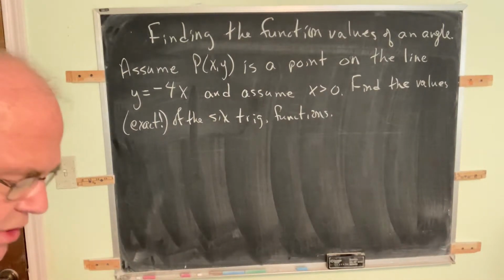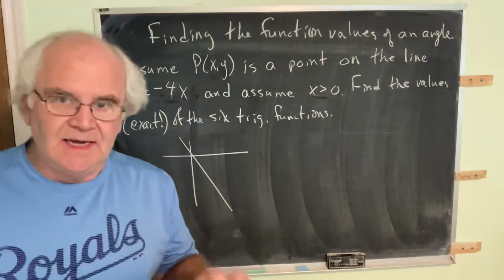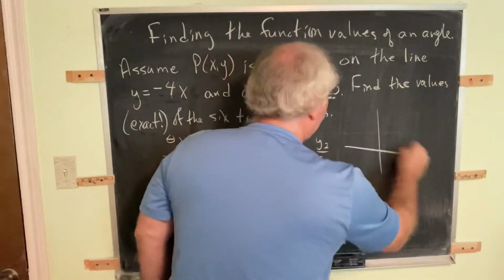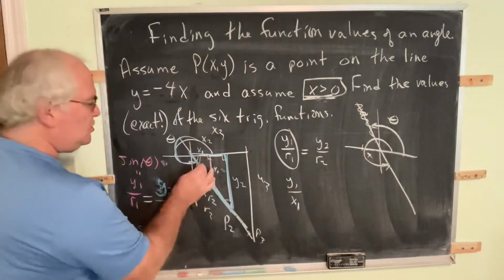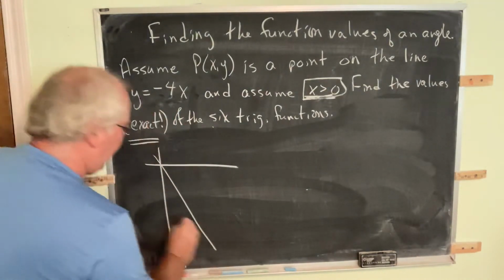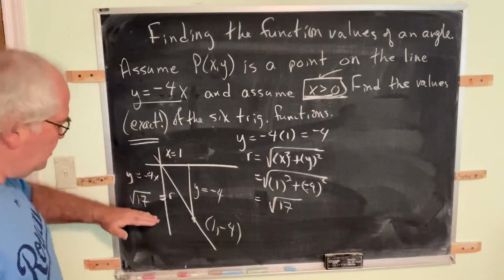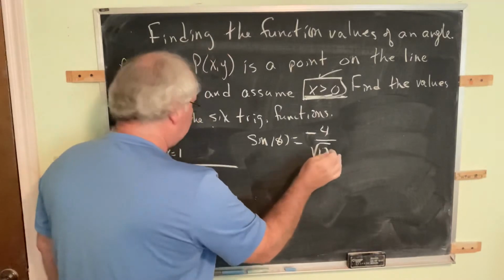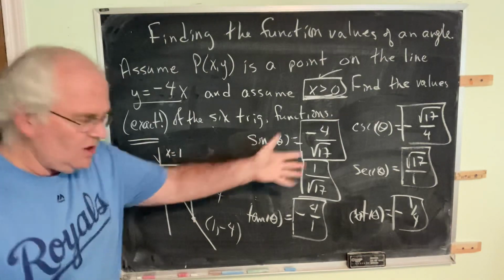More Finding Function Values III